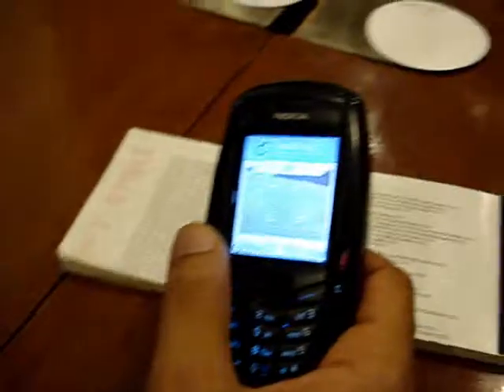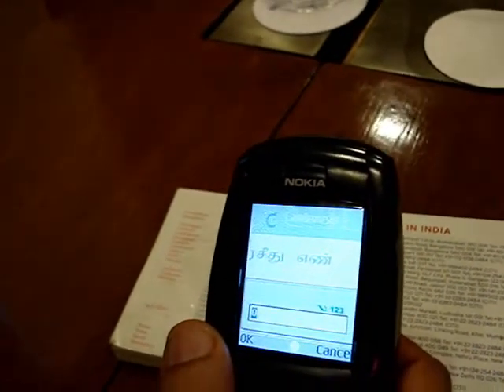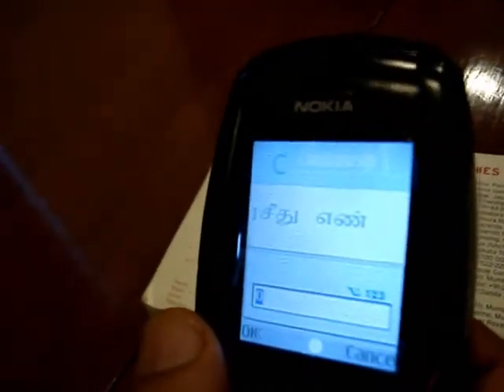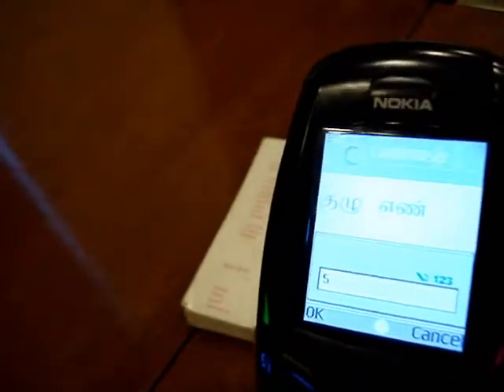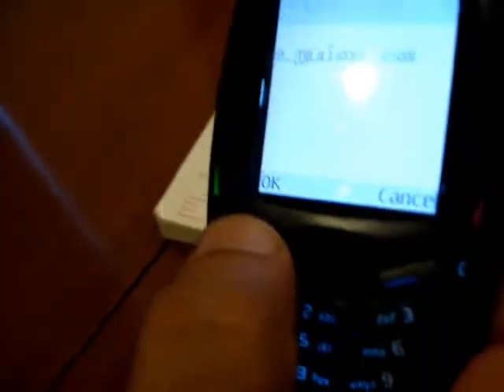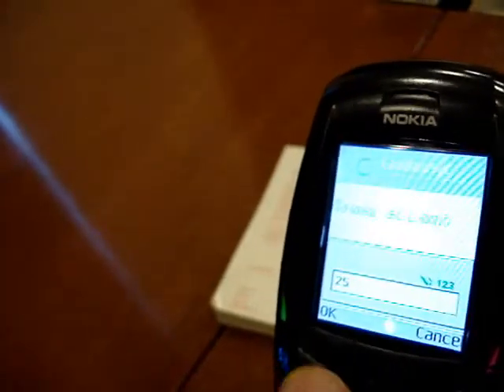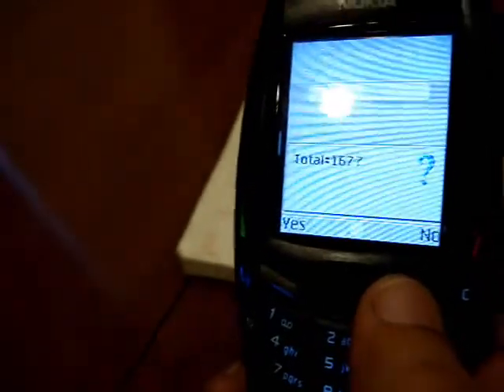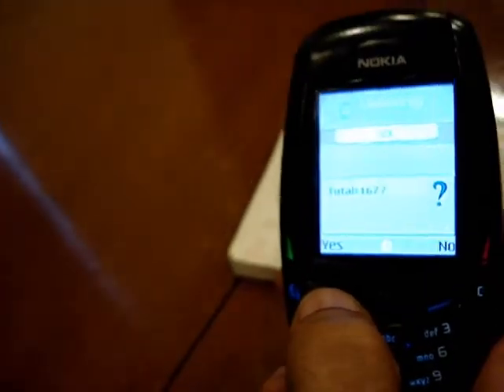Social Entrepreneur and Innovator Prof. Tapan Parikh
for a complete interview with Tapan Parikh.

Social entrepreneur and innovator Prof. Tapan Parikh of UC Berkeley gives a demo of CAM (named after the camera phone) a simple, interactive scan and store application. This mobile phone application was developed by him for micro financing organizations in India. Recently, Tapan was named the Humanitarian of the Year (2007) by MIT's Tech Review. You can also listen to an audio interview with Tapan